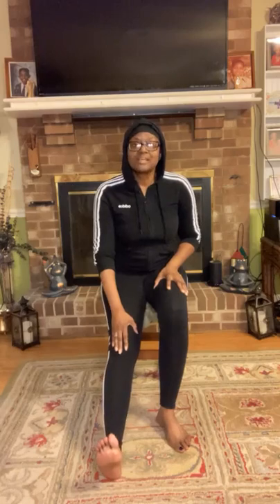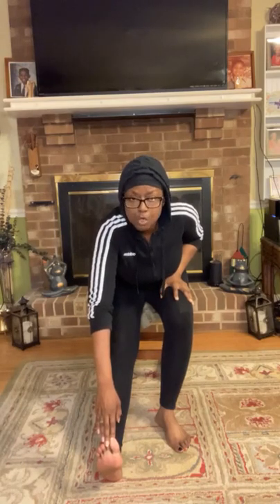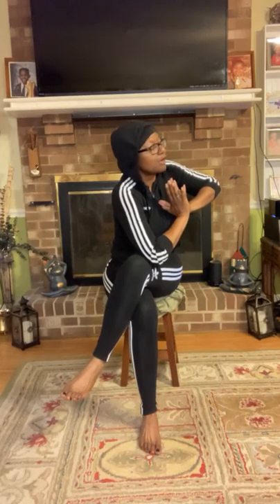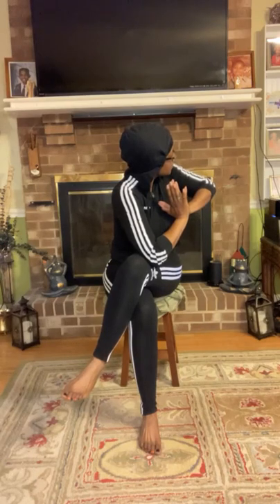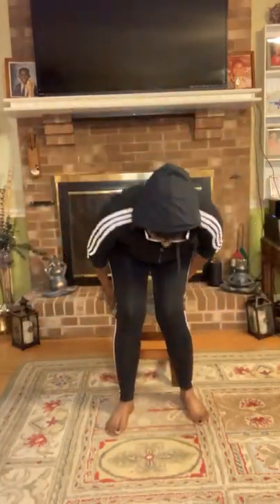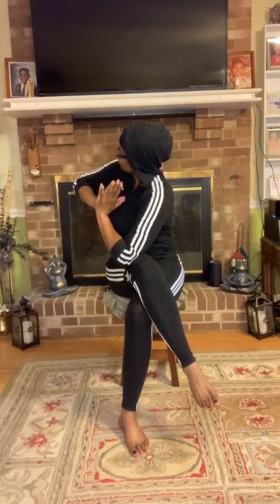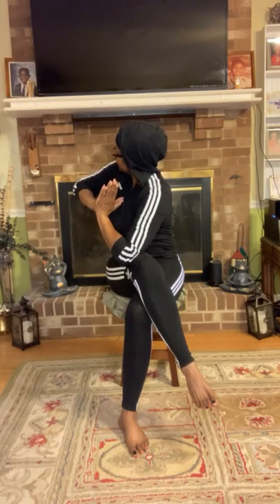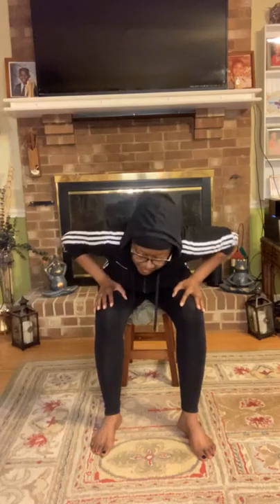SilverLox Yoga With June 11/14/20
Cancer Survivor and Certified Yoga Instructor Elizabeth June created a 7 min yoga stretch session for anyone with limited mobility. Each session involves relaxing breath, stretch and blessings.